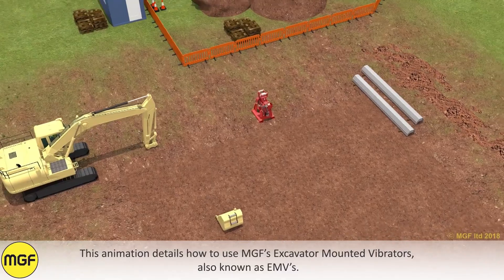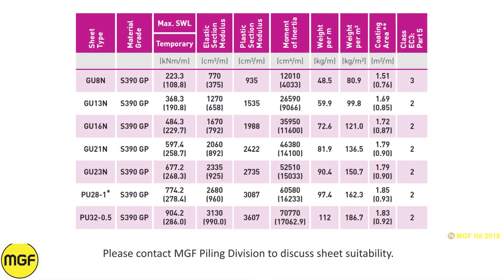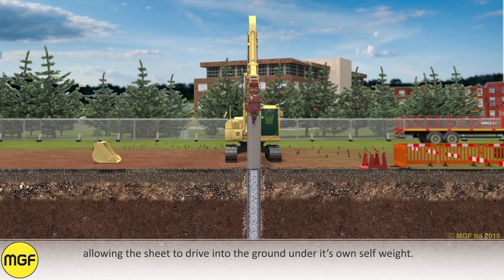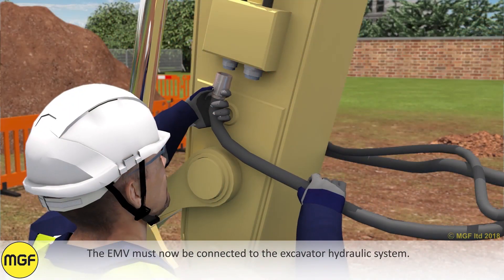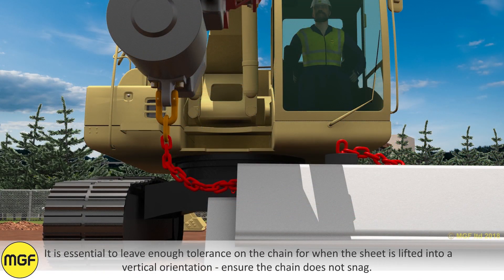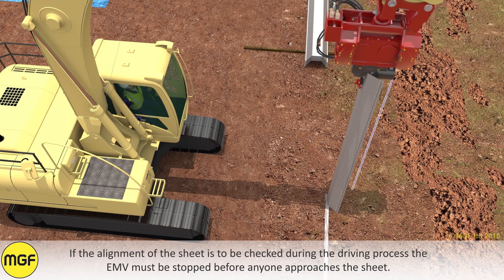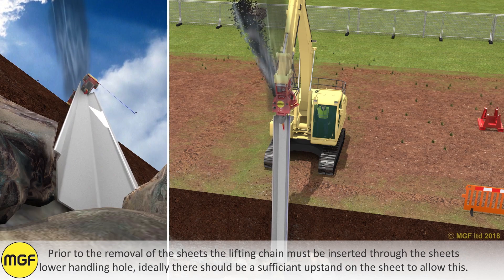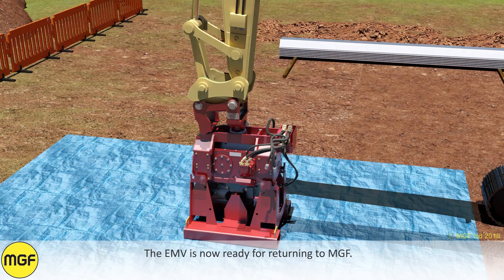MGF | Piling Hammer (EMV) | Safe System of Work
An animation detailing the safe practice for the MGF Excavated Mounted Vibrator.